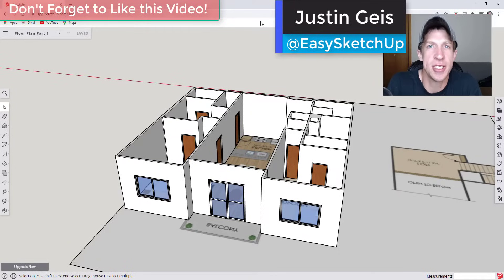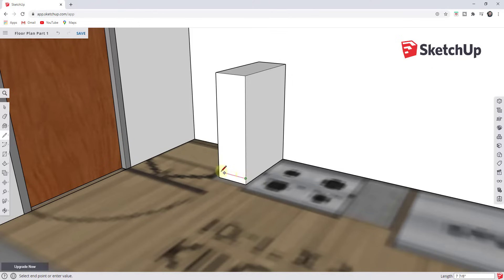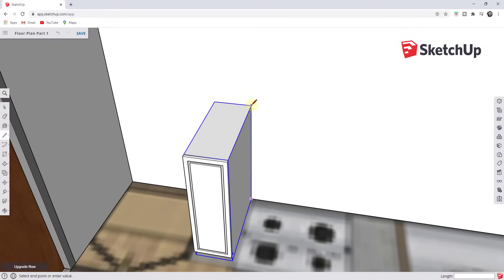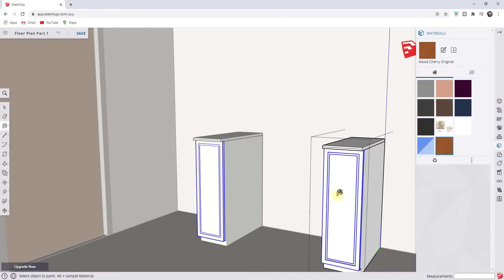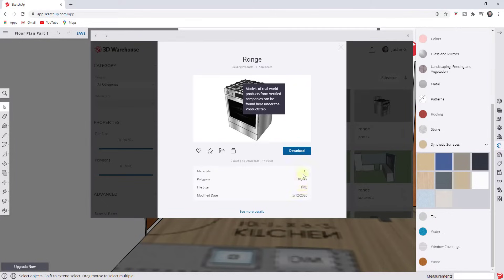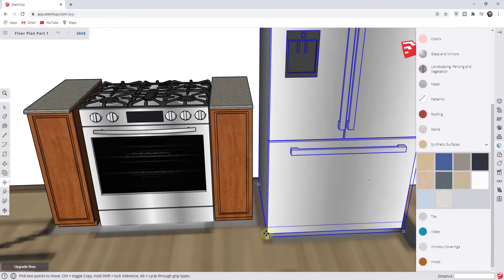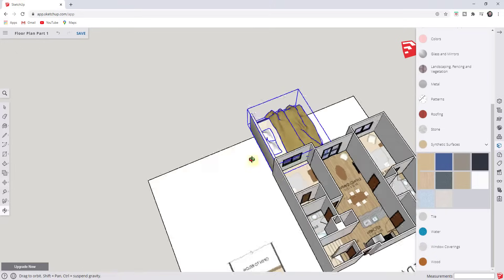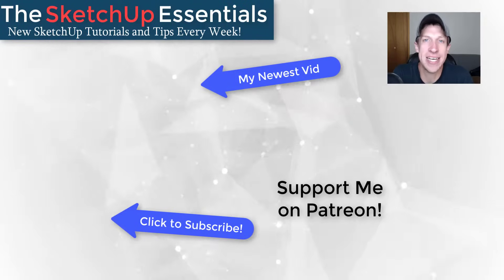Adding CABINETS AND FURNITURE to Our Floor Plan - SketchUp Free Floor Plan Part 3!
In this video, learn how to quickly add cabinets and furniture into your floor plan in the free version of SketchUp, SketchUp Free!

0:00 – Video Intro
0:29 – Modeling a Cabinet
4:09 – Creating a Component
5:28 – The 3D Warehouse
8:45 – Model Size Issues
9:34 – Grouping and Tagging Furniture